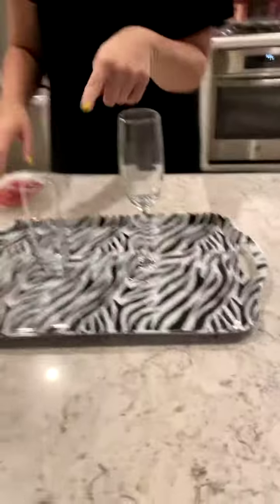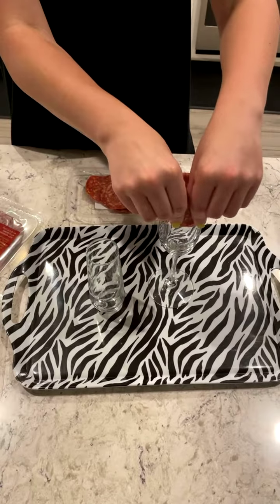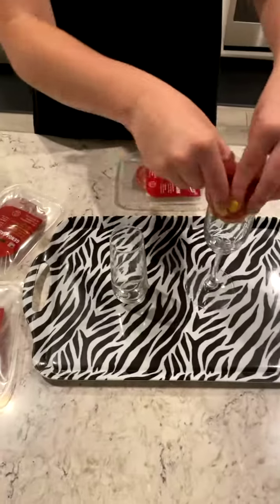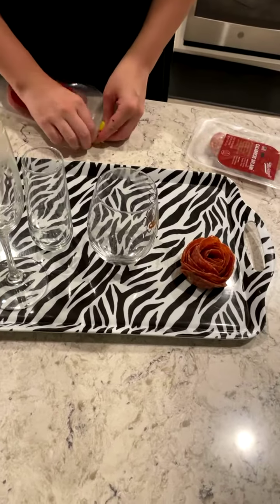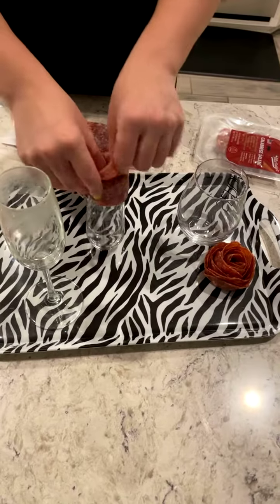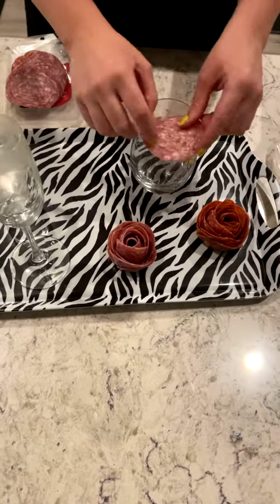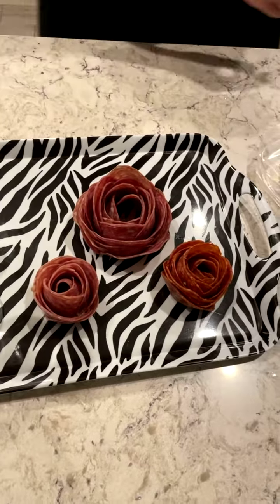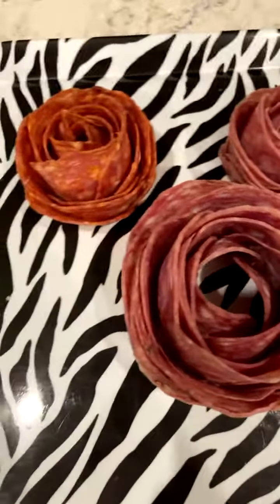Salami Roses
Perfect for the charcuterie boards!